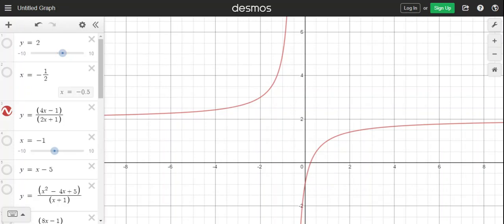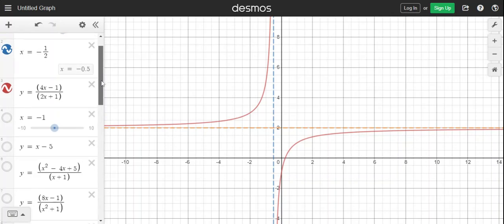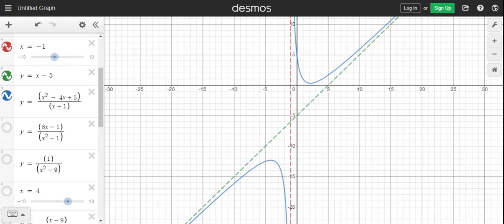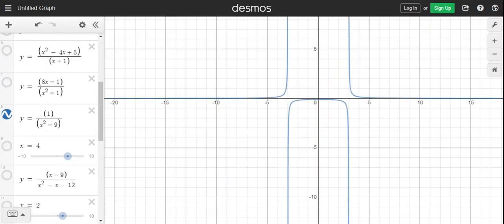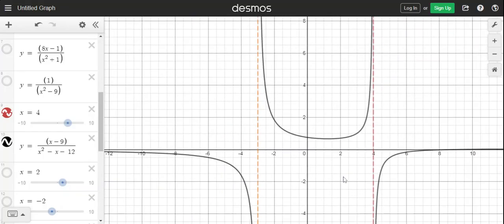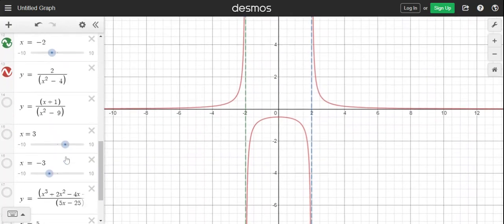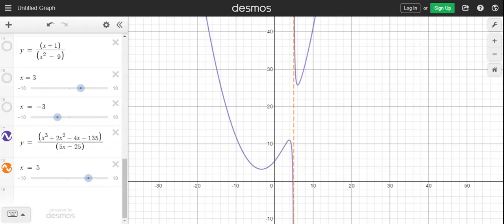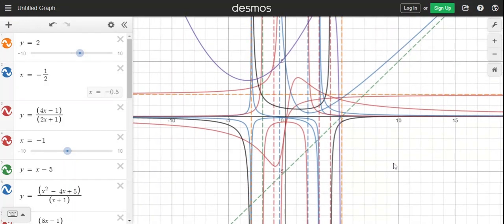Chapter 5 - Rational Functions: Graphing Rational Functions Section 3B | MHF4U1 - Advanced Functions